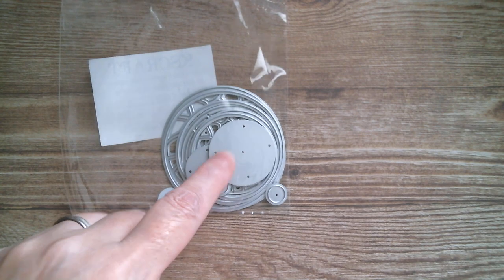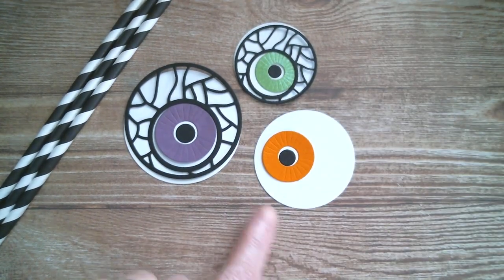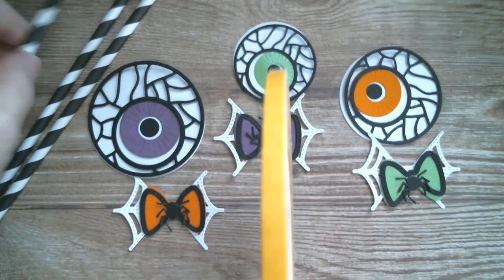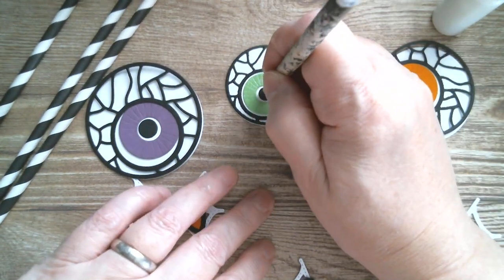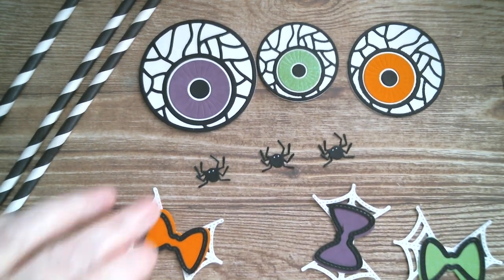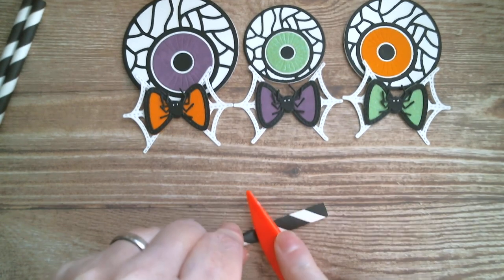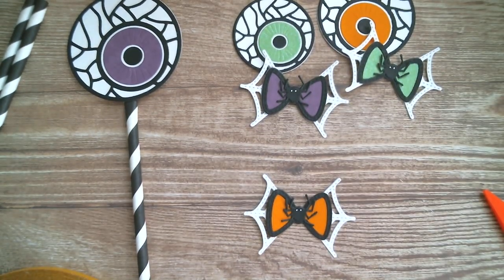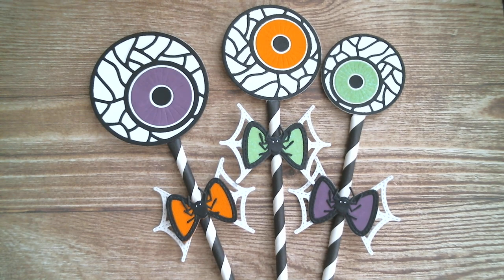KSCRAFT Lets Make This!/AliExpress/Paper Crafts *Daily Hot Picks*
KSCRAFT Store
New Release
Beach Hut
Test Tube Box
Pumpkin Stamp
Cat Cup
Frankie Set
Halloween Sequins
Pumpkin Gumball Machine
Bat Bow
Cobweb Bow
Sleep/Spa Mask
Trick/Treat Bag Topper
Spooky Words
Ghost Pumpkin Shaker
Witch/Moon Bag Topper
*Daily Hot Picks*
Cute Christmas Characters
Cute Halloween Characters
Seasonal Shakers
Strawberry Collection
Halloween Paper Charms
Vintage Halloween
Chocolate Drips
Halloween Frame Scene
Christmas Layer Stencils
Cute Gingerbread
Halloween Icons
Little Angels
Digital Paper Storage